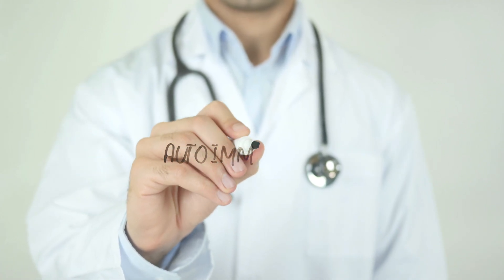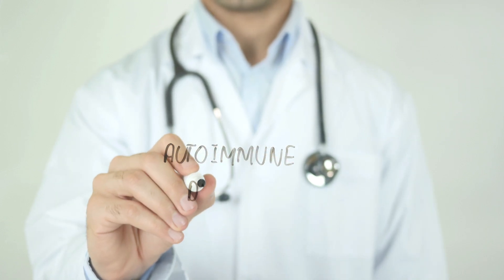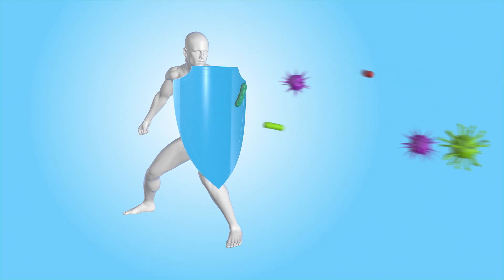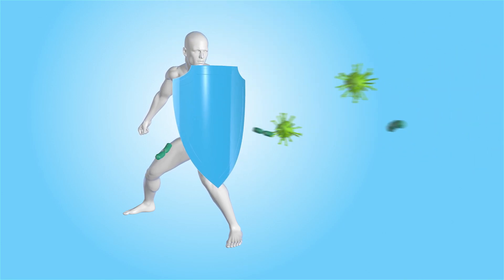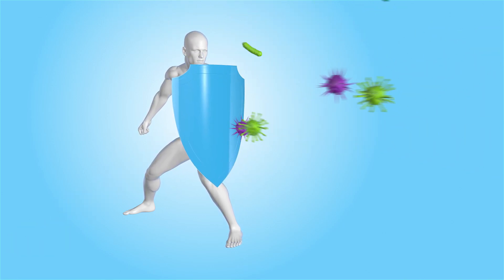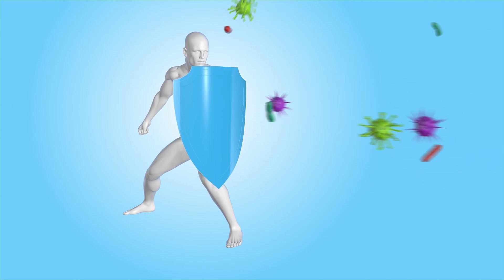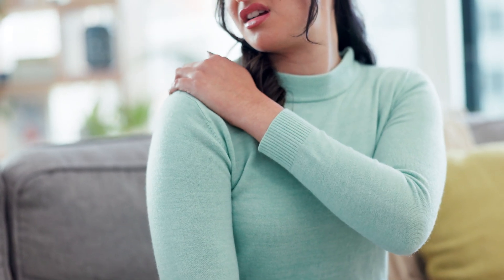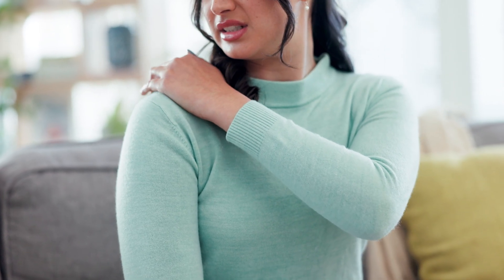Understanding Autoimmune Rheumatic Diseases | Dr. Chethana D | Aster CMI Hospital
In this insightful video, Dr. Chethana D, Consultant - Rheumatology at Aster CMI Hospital, delves into the complexities of autoimmune rheumatic diseases. Learn about the causes, symptoms, and treatment options for these challenging conditions. Dr. Chethana provides expert guidance on managing autoimmune rheumatic diseases and improving your quality of life. Don't miss this valuable information from one of the leading rheumatologists at Aster CMI Hospital.